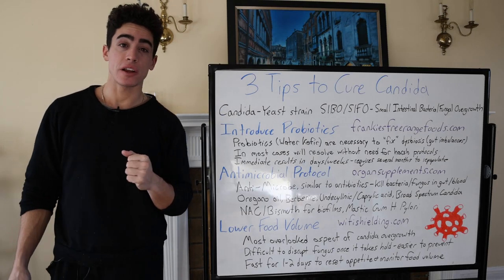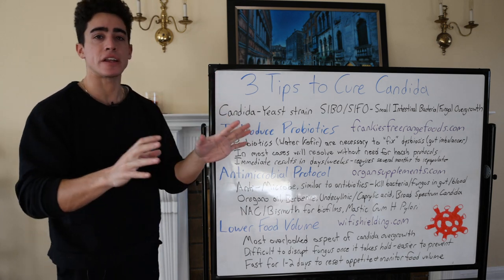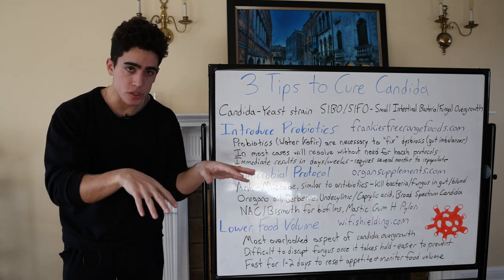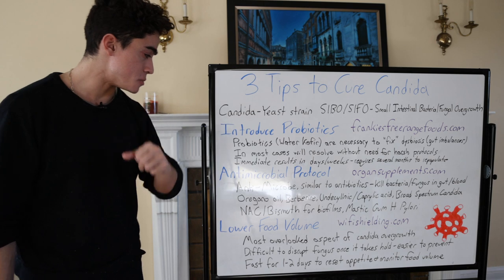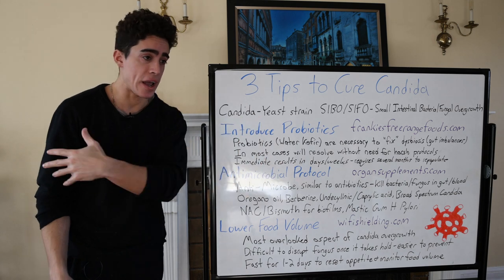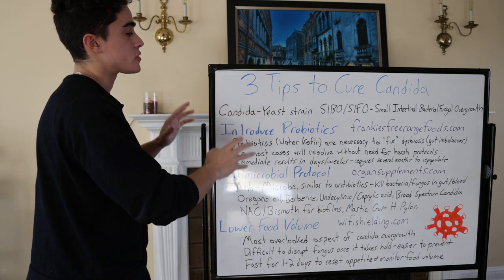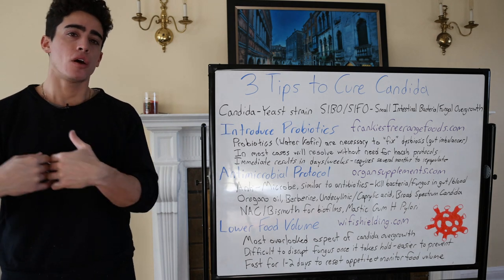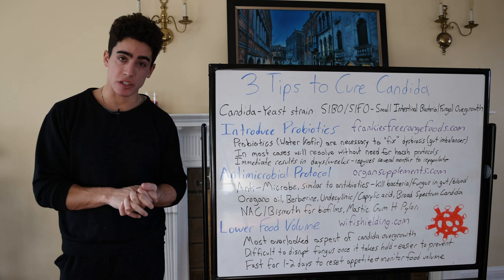3 Tips to CURE CANDIDA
00:00 - What is Candida?
00:56 - Introduce probiotics
02:24 - Antimicrobials
04:30 - Lower food volume
05:45 - Antimicrobials should be short term
07:13 - Protect organs from radiation
07:55 - Diet